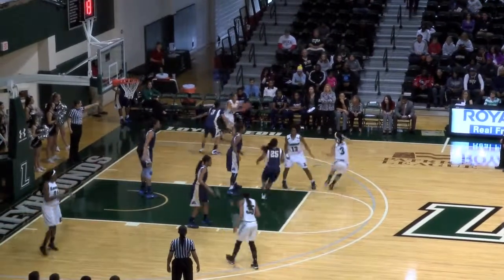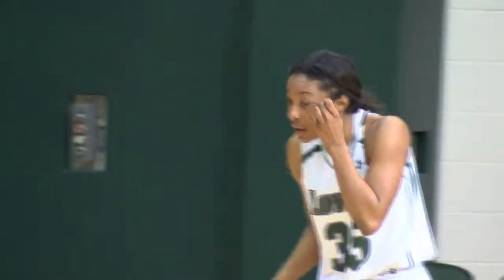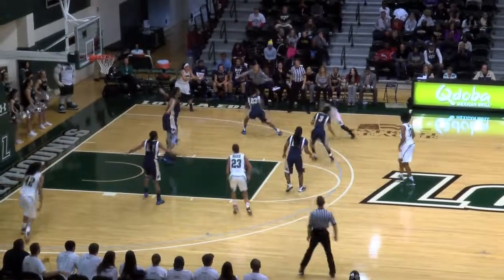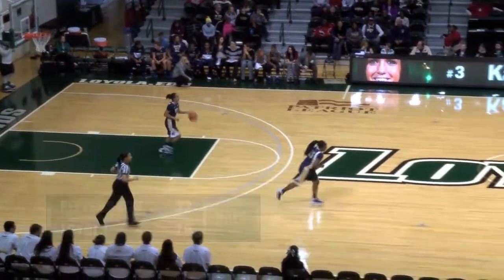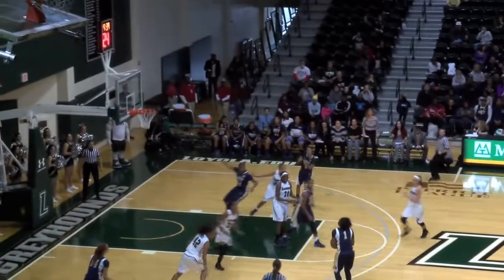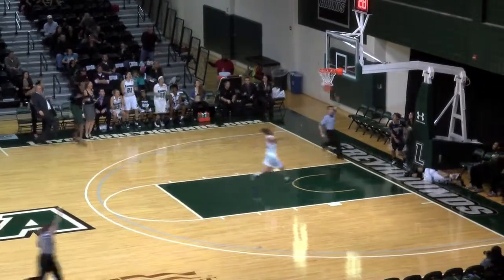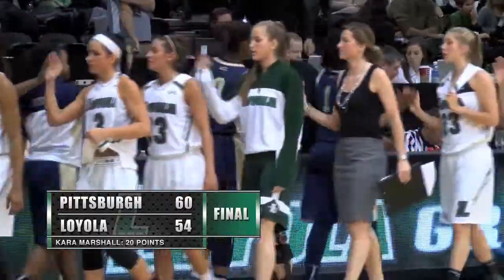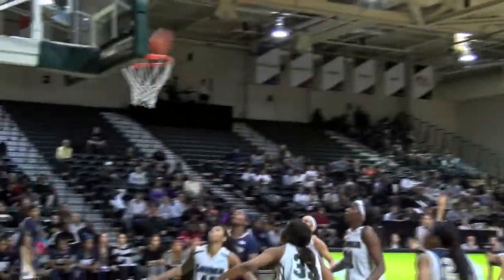Women's Basketball: Loyola vs. Pittsburgh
The Loyola Greyhounds fall to the Pittsburgh Panthers 60-54 at Reitz Arena